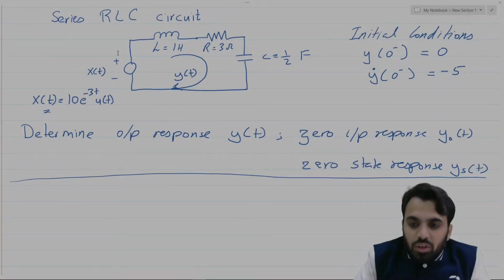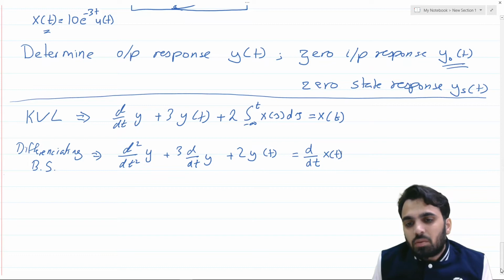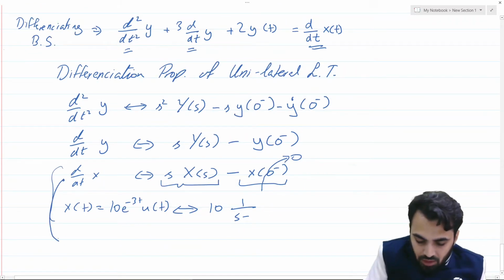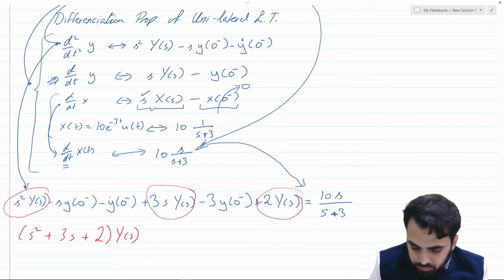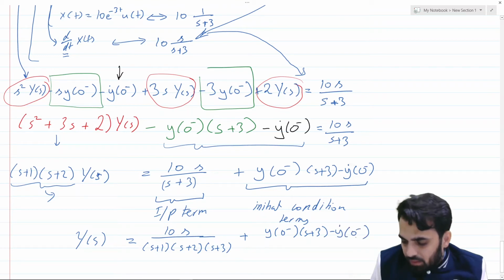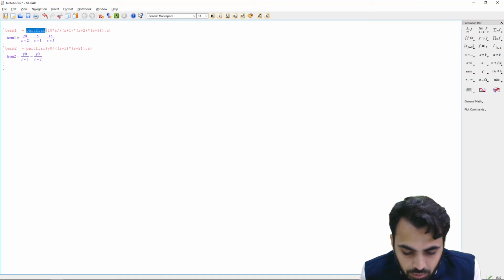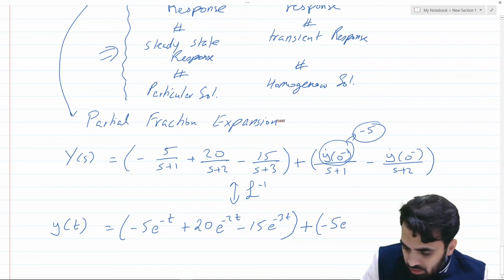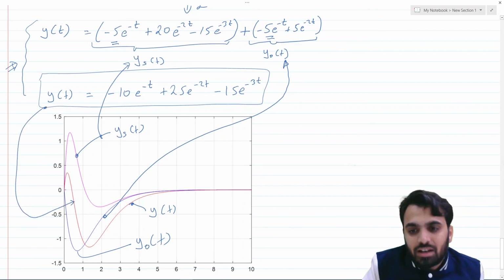Series RLC Circuit Analysis using Laplace Transform |3.6c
A series RLC circuit with initial conditions is analyzed using Laplace Transform in terms of transient response and steady state response. The MATLAB codes include:

mupad code for partial fractions expansion:
term1  = partfrac(10*s/((s+1)*(s+2)*(s+3)),s)
term2  = partfrac(y0/((s+1)*(s+2)),s)

For the three responses of series rlc circuit, following Matlab code is used.

clc; clear all; close all;
t = 0:1e-2:10;
y_o = [];y_s = [];y = [];
for t_ind = 1:1:size(t,2)
    t1 = t(t_ind)
    y_o1 = -5*exp(-t1)+ 20*exp(-2*t1)-15*exp(-3*t1);    % for zero state response
    y_s1 = -5*exp(-t1)+ 5*exp(-2*t1);                   % For zero i/p response
    y1 = y_o1+y_s1;
    y_o = [y_o y_o1];
    y_s = [y_s y_s1];
    y = [y y1];
end
figure(1)
plot(t,y_o, 'm')
hold on
plot(t,y_s, 'b')
plot(t,y, 'r')
grid on